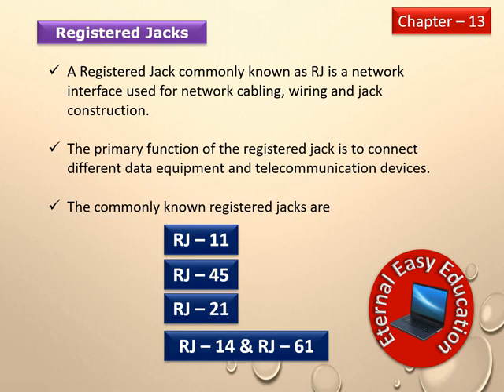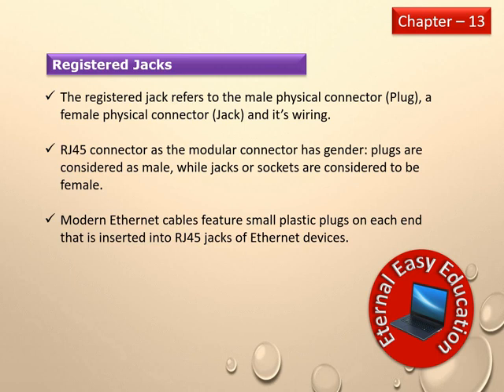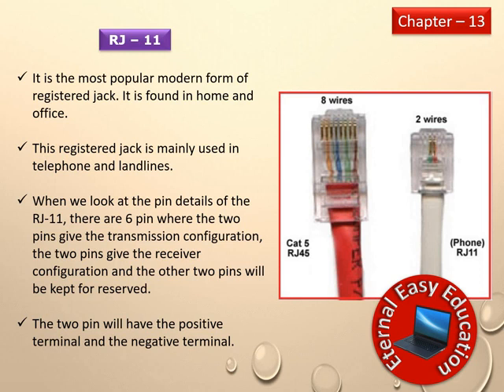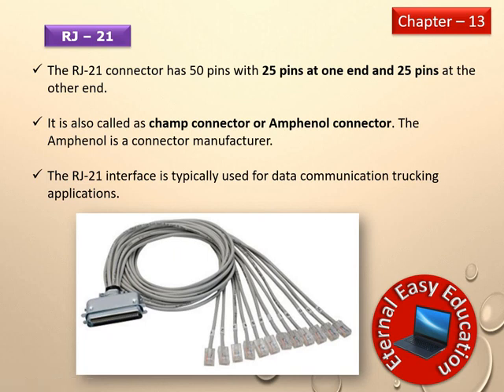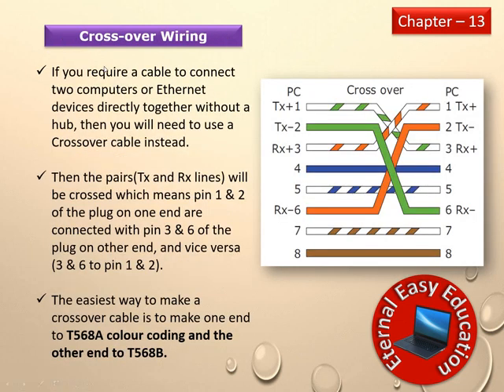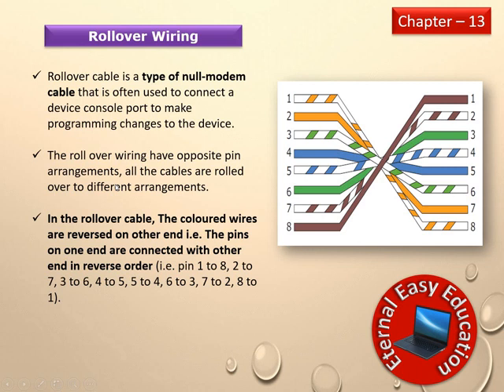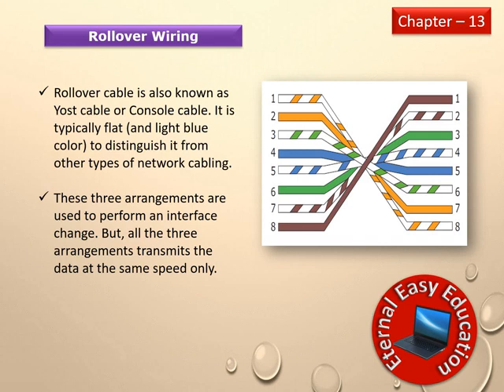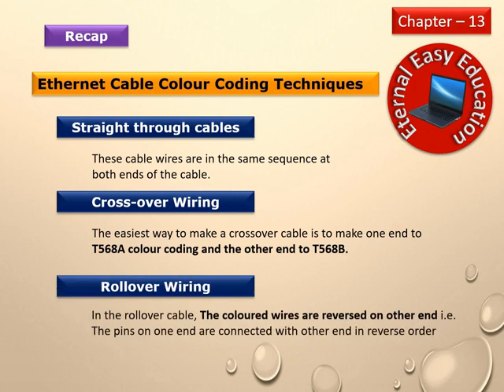TN 12th computer application chapter 13 Network cabling (part 4 Types of Jacks, Wiring Techniques)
Previous video
TN 12th computer application chapter 13 Network cabling (part 3 Ethernet Cabling Components)